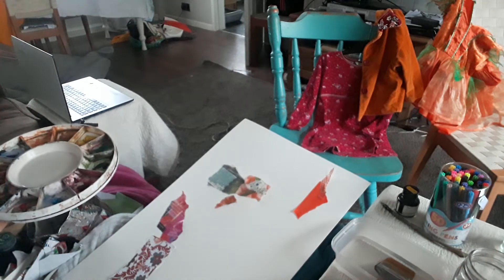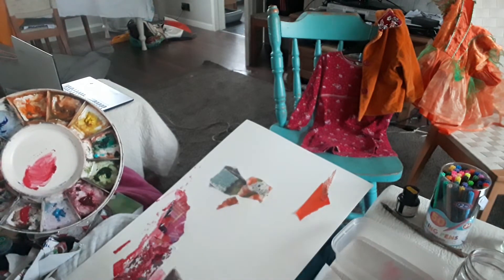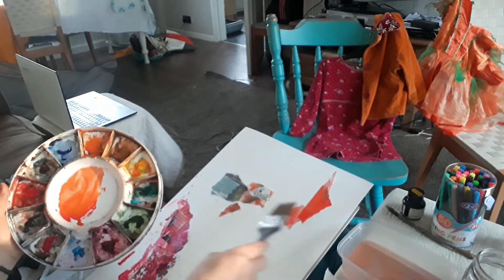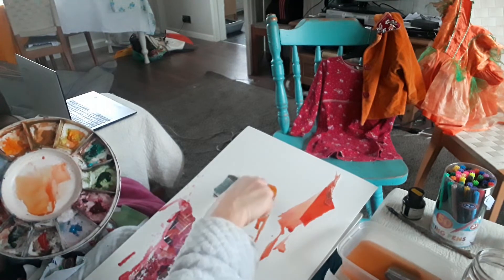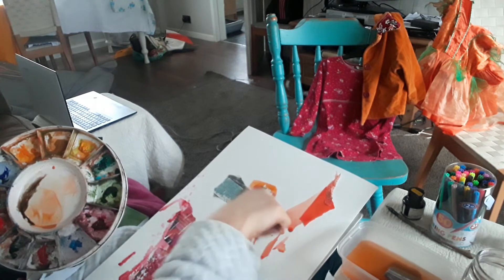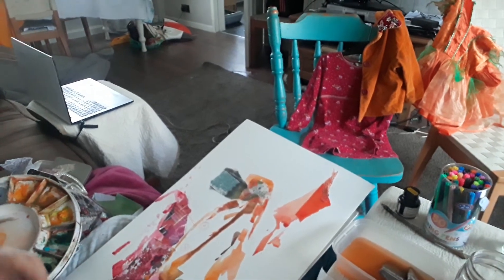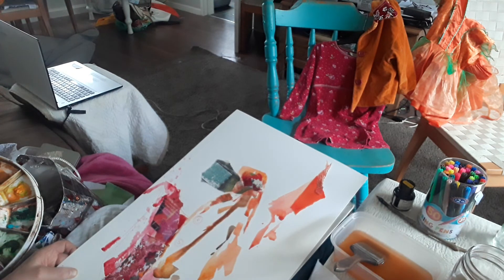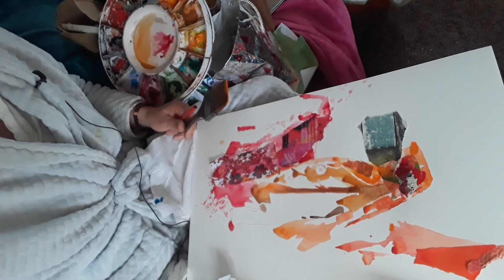30 days of art with aine! day 26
Find some special item of clothing and paint or draw it. It'll conjure up feelings of time gone by :)
Maybe some cool clothes from your heyday, or an ancestral garment handed down, whatever it is, however precious it is, know that you can have the same ease drawing/painting it. The creative process has nothing of effort in it. Be in the process ... in joy
Aine

For more information about Aines work, commissions, and upcoming workshops and sign up for Aines E-mail list.

Upcoming workshops at Cockenzie House and Gardens (at the time of this video upload):
-watercolour portraiture weekend February 1st, 2nd and 3rd  2019
-Flower painting 8th - 10th March 2019
-watercolour portraiture 26th - 28th April 2019
-Flower workshop 7th- 9th June 2019

Chapel cottage studio in wales; watercolour portraiture 18th and 19th May 2019